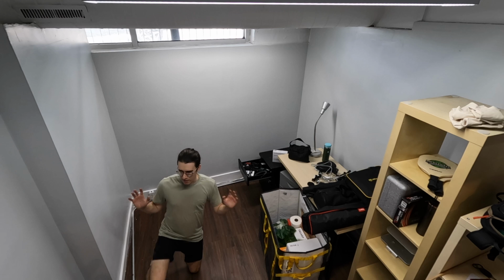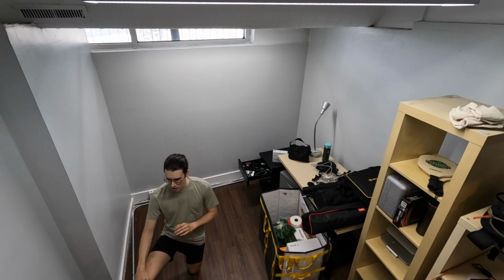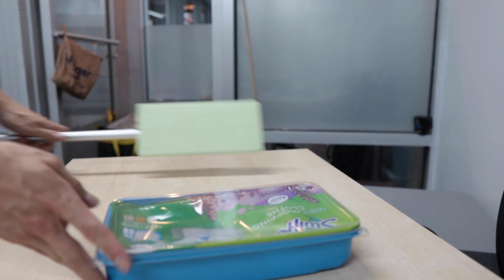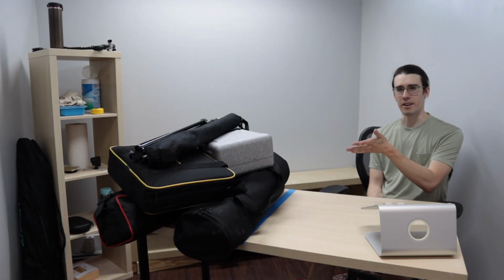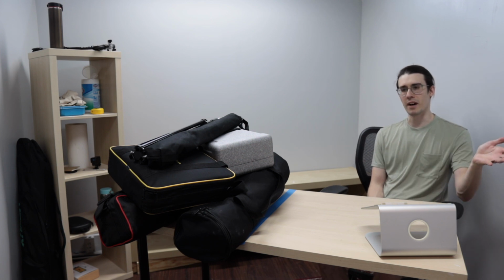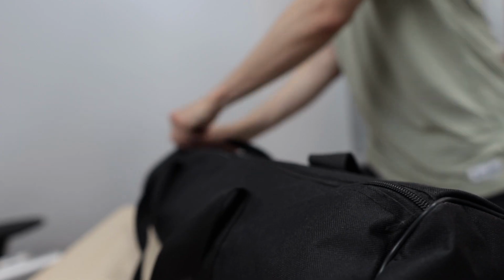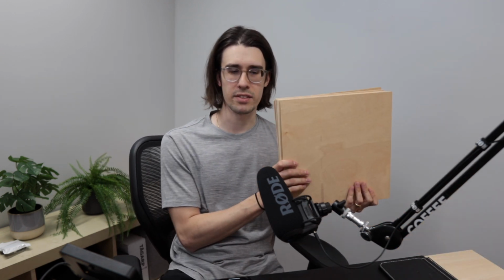I’m making a big bet…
Join me as I move into my new office/studio here in NYC. I'll set up my camera equipment and talk about future plans.

Wrist rest

ABOUT ME
Tech industry professional (ex Amazon) & growing YouTuber (20k @themoderncoder). Building an online content product (LearnGit.io).